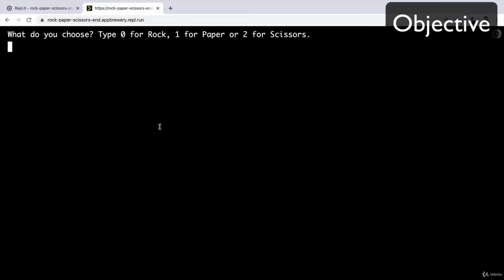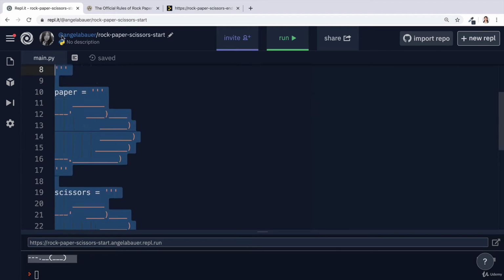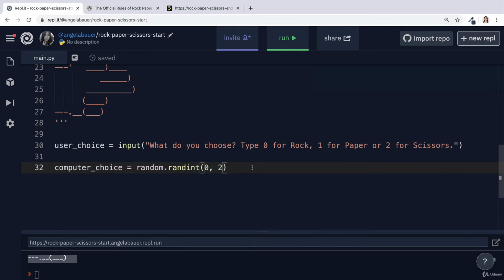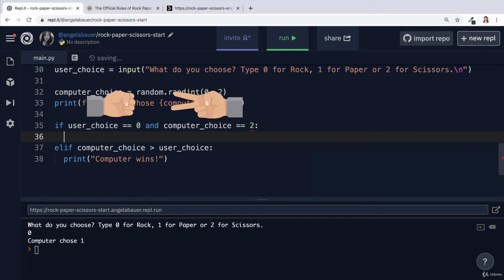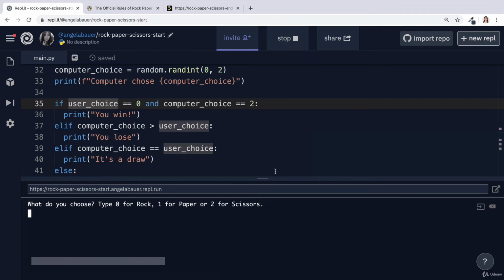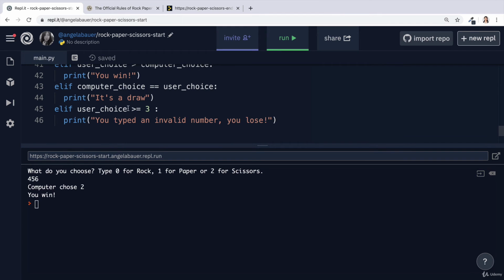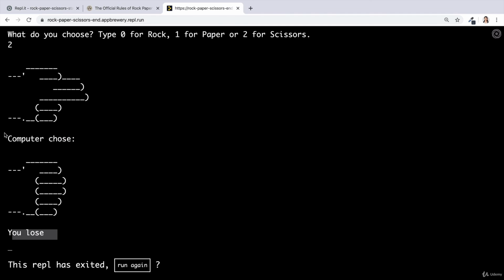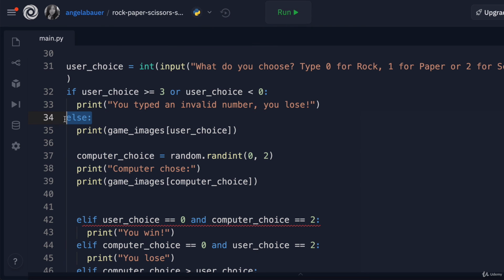Project_Rock Paper Scissors | 100 Days of Code: The Complete Python Pro Bootcamp for 2022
• Web Scraping
• Beautiful Soup
• Selenium Web Driver
• Request
• WTForms
• Data Science
• Pandas
• NumPy
• Matplotlib
• Plotly
• Scikit learn
• Seaborn
• Turtle
• Python GUI Desktop App Development
• Tkinter
• Front-End Web Development
• HTML 5
• CSS 3
• Bootstrap 4
• Flask
• REST
• APIs
• Databases
• SQL
• SQLite
• PostgreSQL
• Authentication
• Web Design